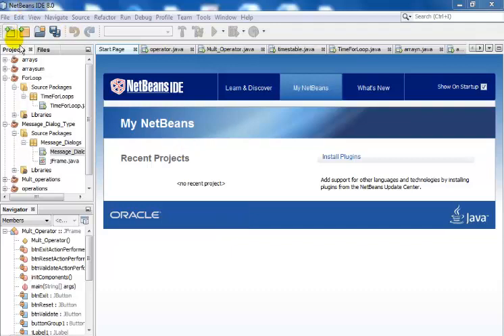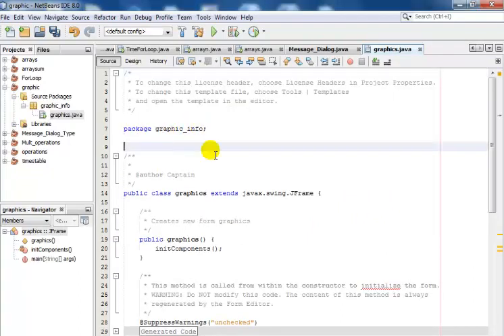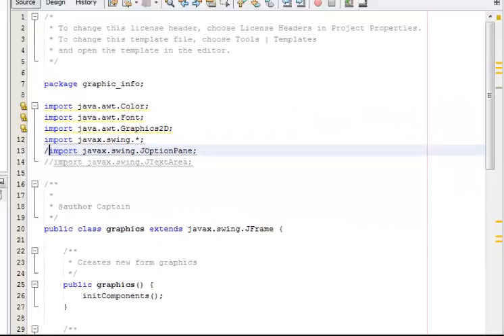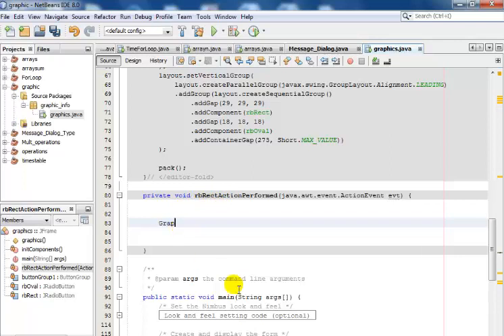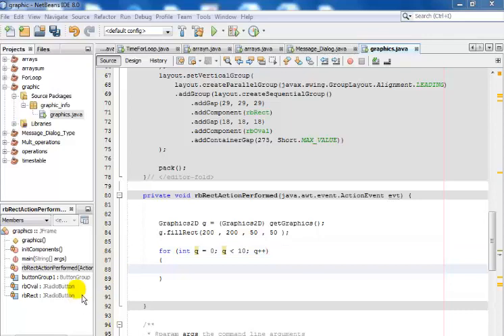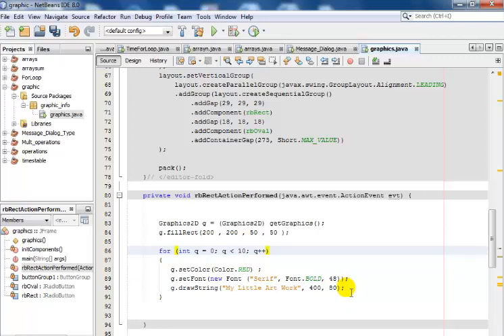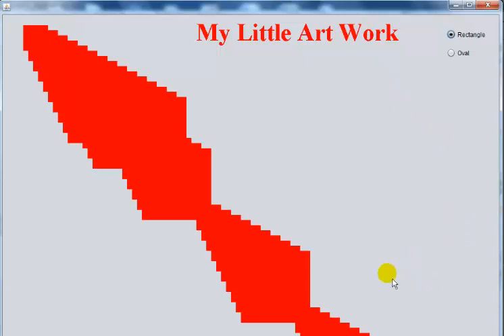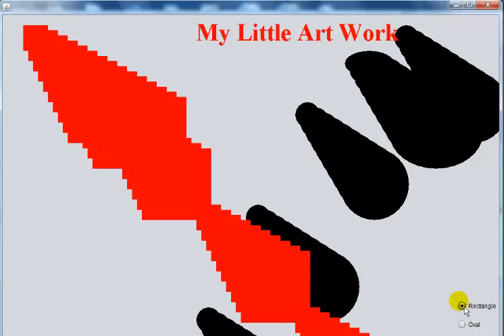Java Graphical Drawing Tutorial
Java Graphic methods for drawing Lines, Rectangles and Oval, including drawing font and strings. Also see how FOR LOOP was used.